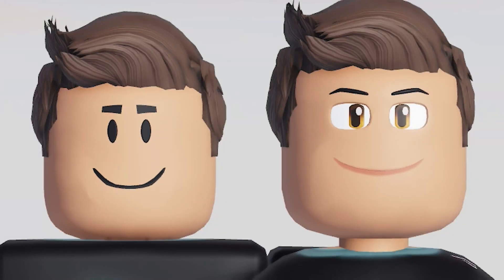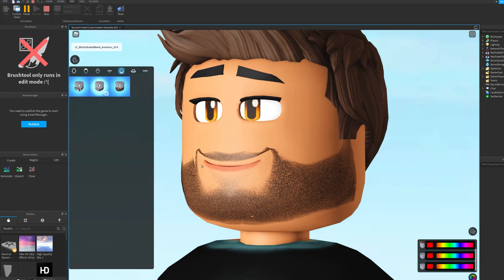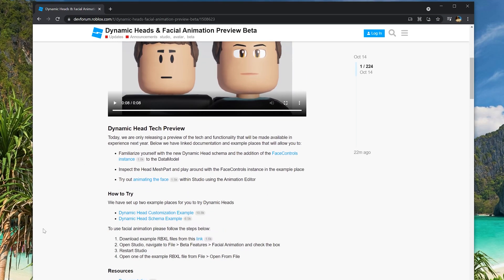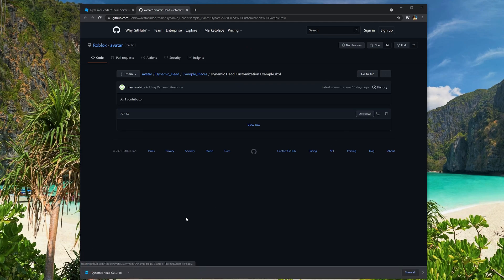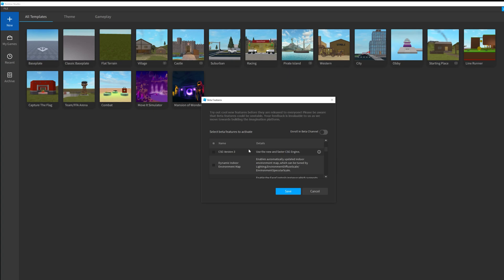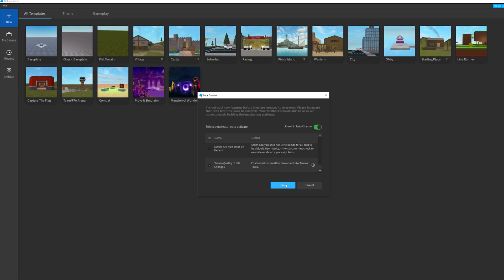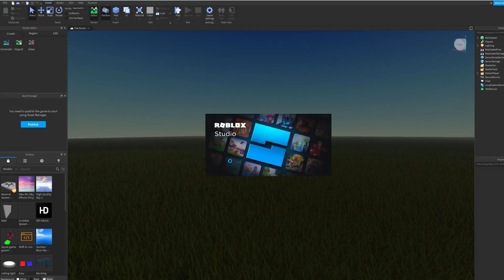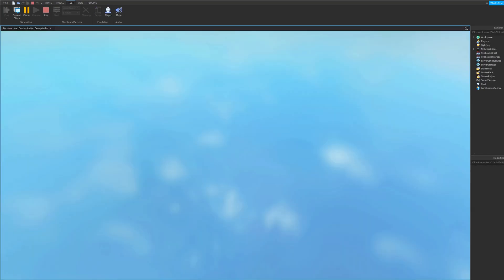Roblox Studio Dynamic Heads & Facial Animations Tutorial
In this tutorial, we'll show you how you can try the new Roblox dynamic heads and facial animations for Roblox Studio.

With Dynamic Heads, avatars on Roblox support facial animation.

You can set your mood with a happy face or trigger an emote that will combine a face and body animation.

Face and head accessories will also adjust according to your facial expressions.

Next, scroll down to the section that says, How to Try.

You will see two download links.

Click each one, and then click the download button on the right side of each page to save these files to your computer.

Next, open Roblox Studio and choose Beta Features under the file menu.

We'll come back to these files in a moment.  For now, just remember where they are located on your computer.

In the pop up window, scroll down and select the checkbox that says Facial Animation.

You may also want to enable the Enroll in Beta Channel option.

Click the blue save button.

Roblox Studio will then restart.

After Roblox Studio restarts, go to the file menu and choose open from file.

Next, simply open either one of the files you downloaded earlier.

Everything will look empty, but don't worry, that is normal.

Click on the Test menu option at the top and hit the play button to begin playing around with the Roblox Dynamic Heads.